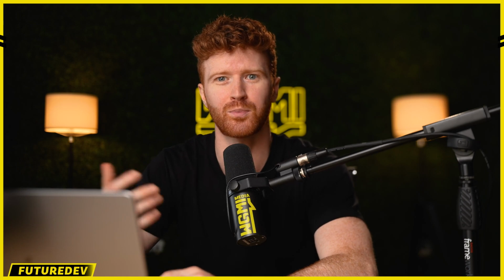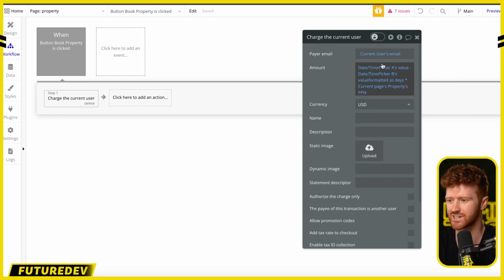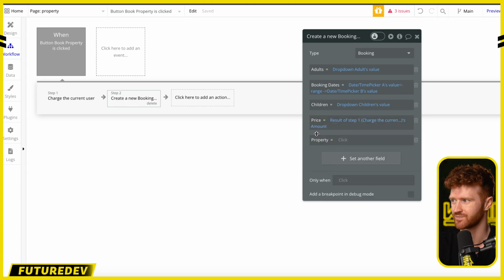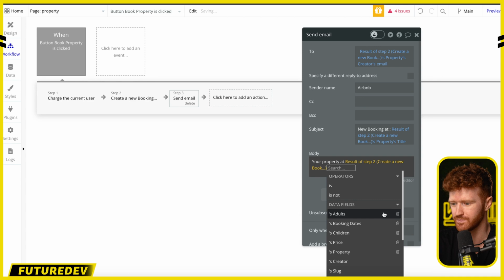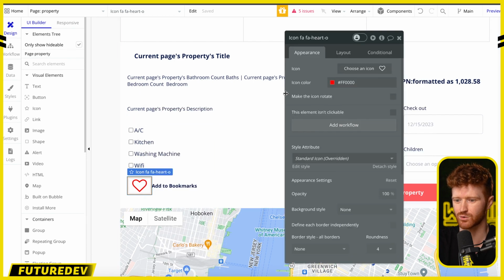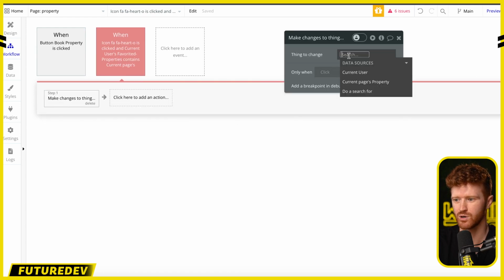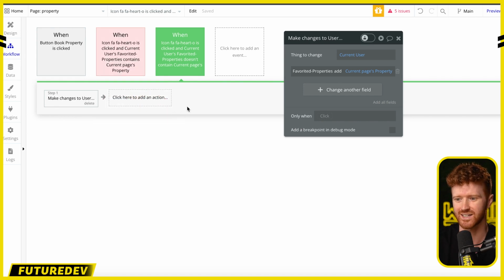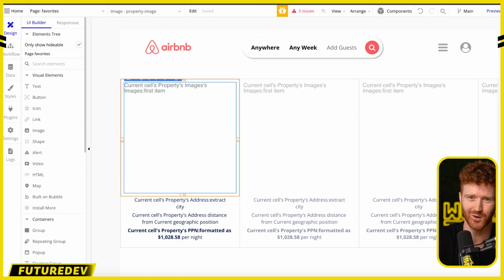11 Property Page Workflows